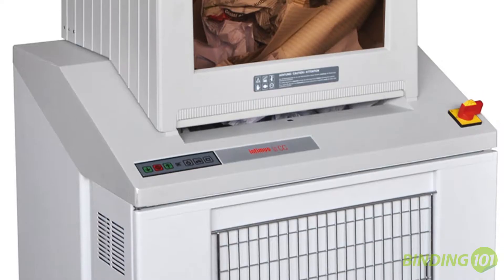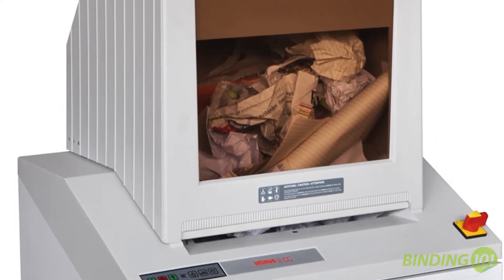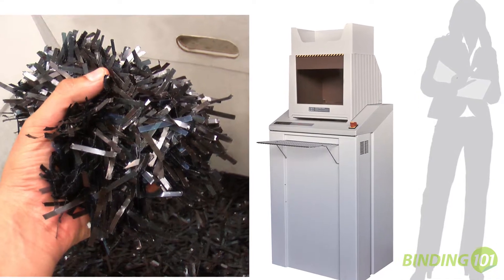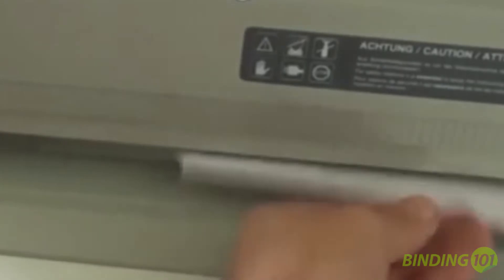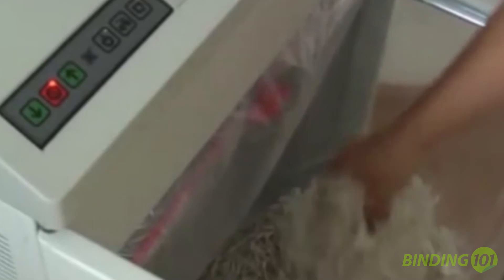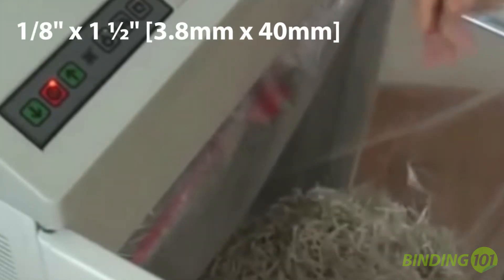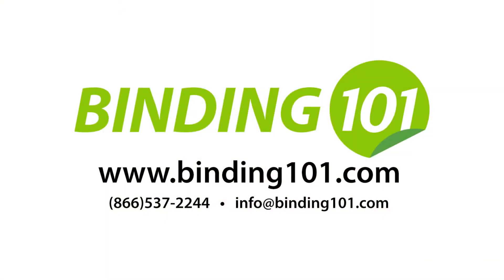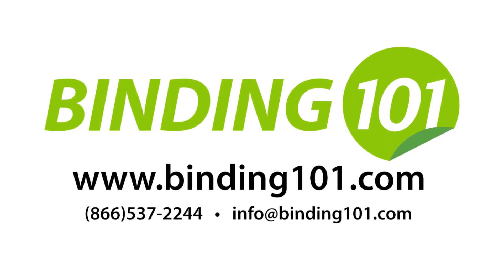Intimus® 852 CC High Capacity Industrial Shredder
This powerful industrial shredder handles as many as 80 sheets of paper at one time through the feed slot, and a waste bin of crumbled up paper, cds, credit cards, passports, and more through the top hopper. Runs at fast speeds, up to 47 feet per minute, with a 75 db(A) noise level. Security level 3 (P-4) commercial shredder creates 1/8" x 1½" [3.8mm x 40mm] shredder waste particles.